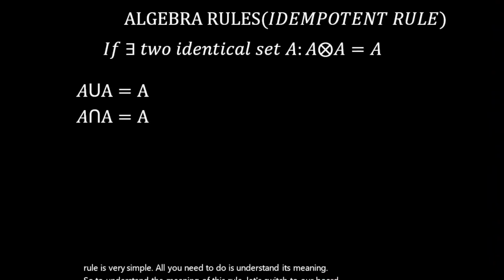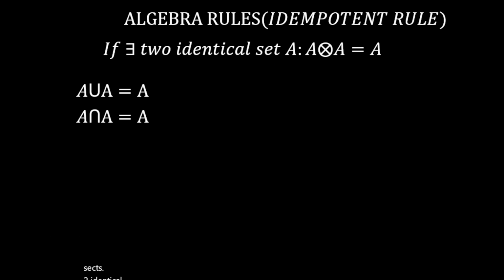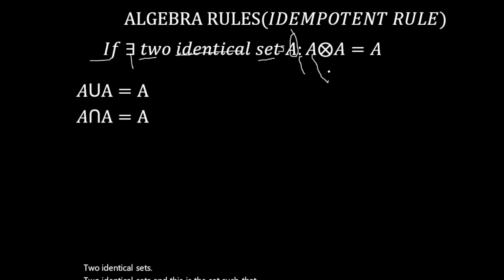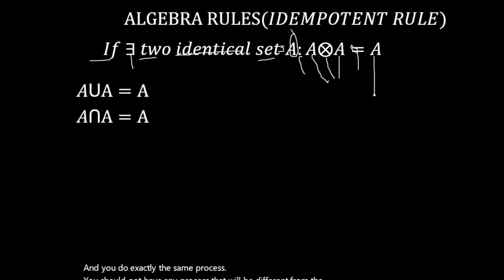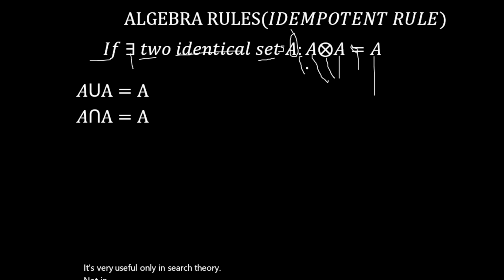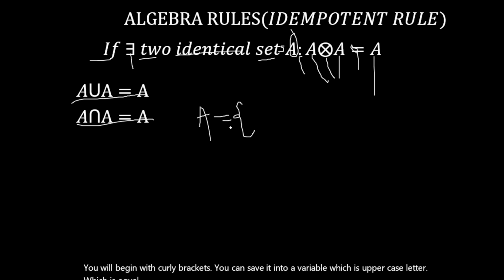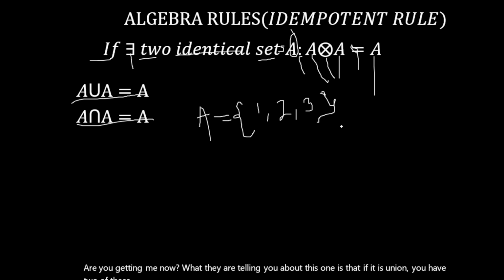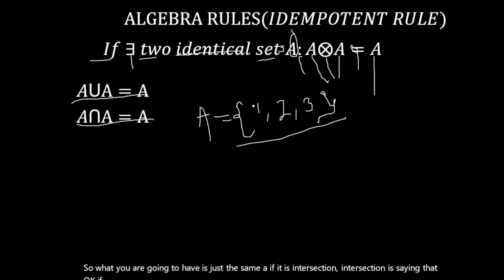Idempotent rule | Algarbra | Math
Welcome to this in-depth video on the Idempotent Rule in Algebra! 🚀 In this lesson, we’ll break down the concept of idempotence, explaining its significance in algebraic operations. Whether you're a student looking to understand this key rule or someone brushing up on your algebra, this video will guide you through the process step-by-step!

We’ll cover:

    What the Idempotent Rule is and how it applies to algebra
    Examples of idempotent operation
    Real-world applications of idempotence in mathematics